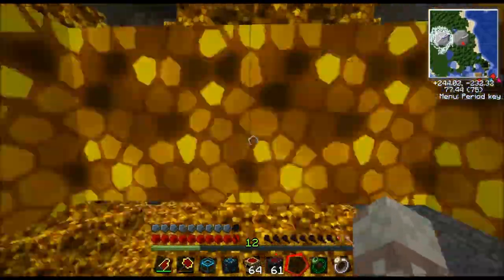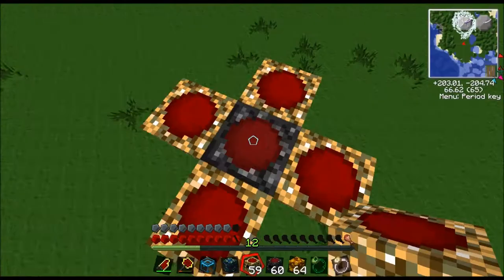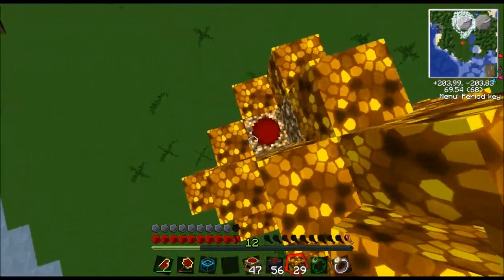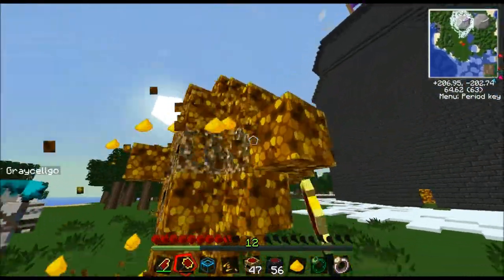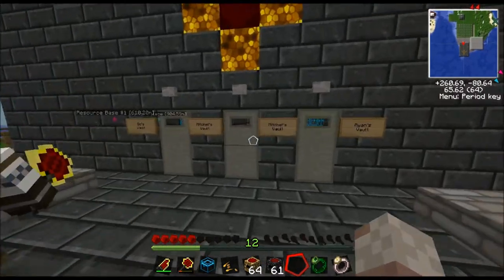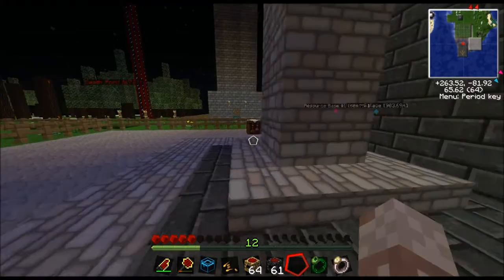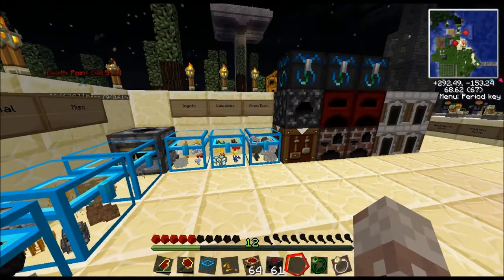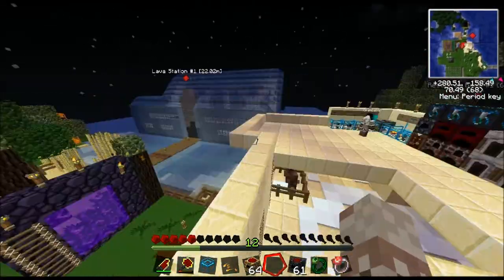Tekkit Infinite EMC aka HoneyCombs!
HONEYCOMBS HOW WE LOVE YOU, PRAISE THEM FOR THEY GIVE LOVE! Basically this is the best way to get a vast amount of anything over time. With enough of these you basically can make anything your heart wishes as long as it has an EMC value. This is also a tour of Michael and Go's tekkit server and progress and hardships they have gone through. Such a lovely Island all supported by Papa Rick's.